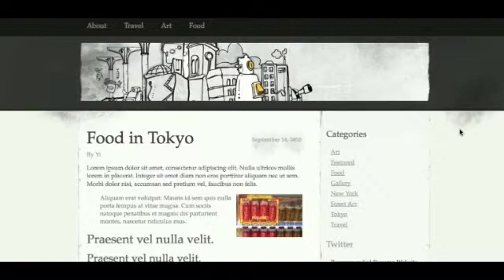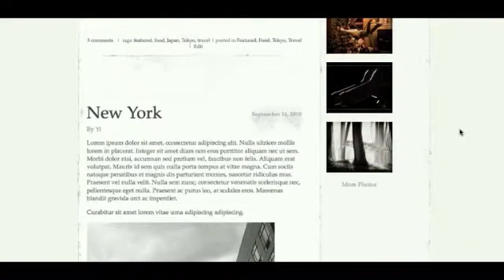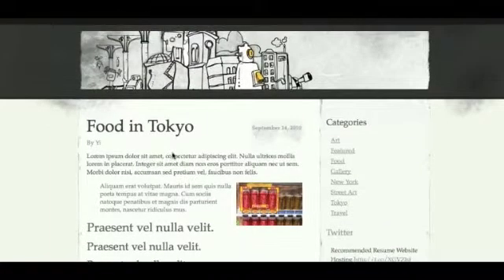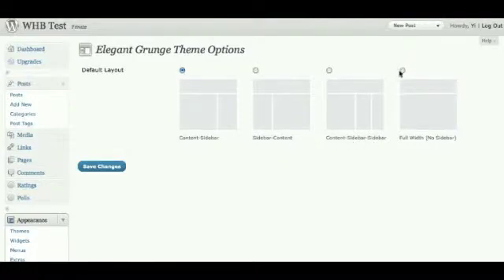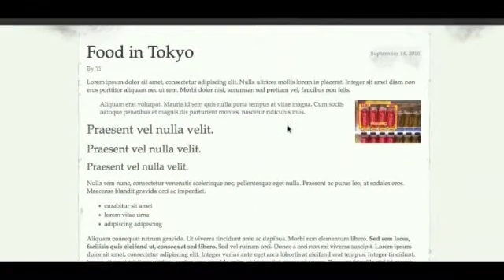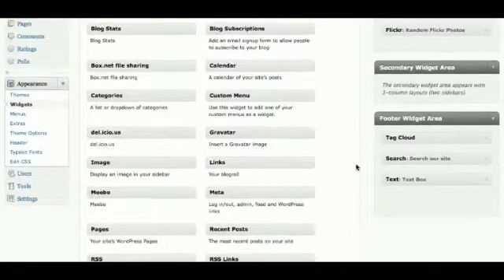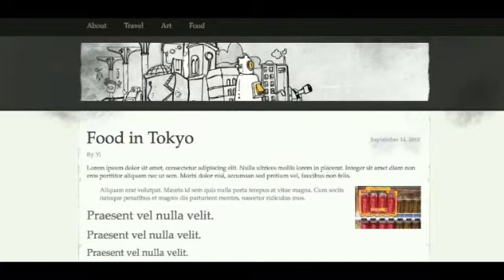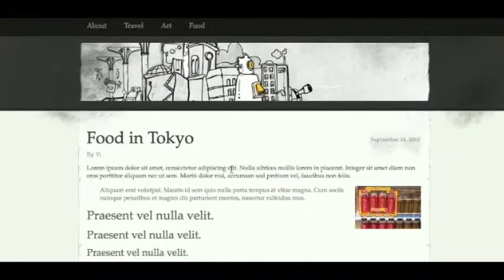Elegant Grunge WordPress Theme Review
Reviewing Elegant Grunge, a free WordPress theme. Yi from Web Hosting Break takes you through the front and backend of this template.